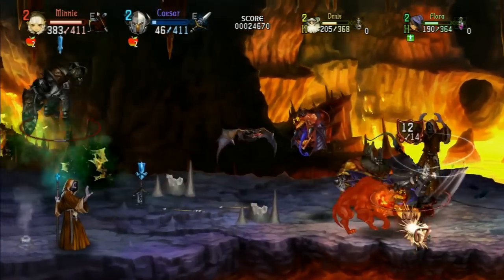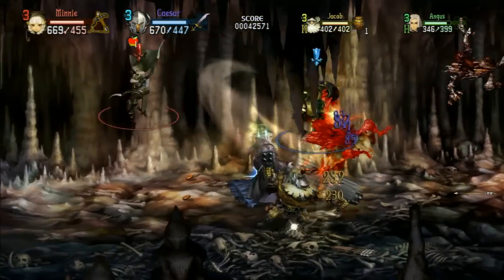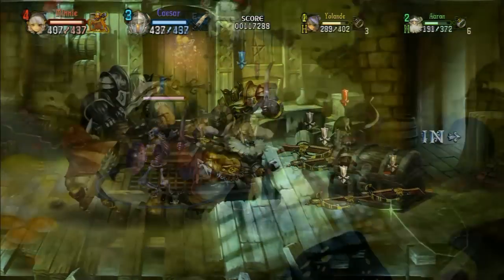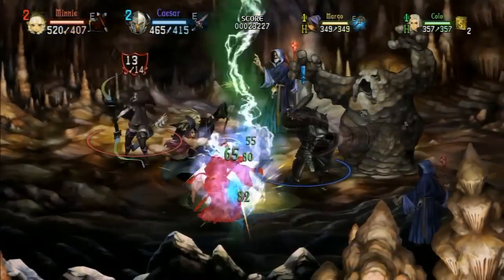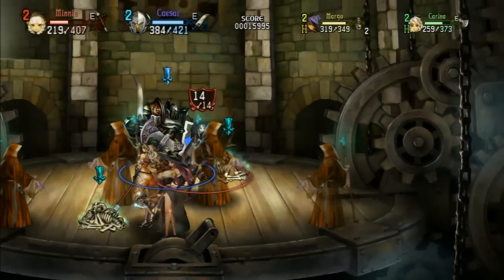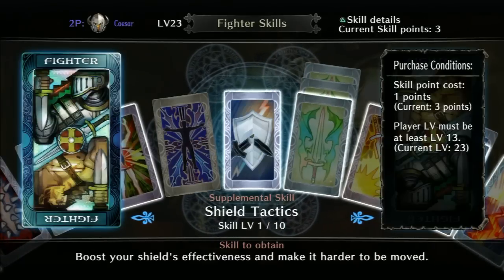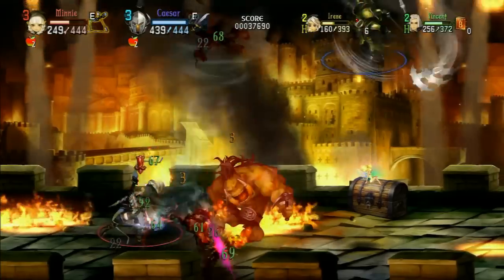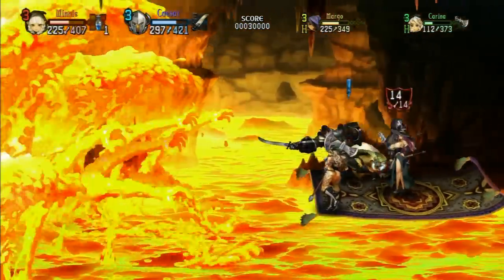Reseña Dragon's Crown | 3 Gordos Bastardos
No dejen de checar el unico lugar del gordeo oficial.

Esta fue una reseña sobre Dragon's Crown para el PS3 y el PS Vita. Esperen otras reseñas en el futuro.

Dragon's Crown es una marca registrada de Vanillaware Ltd. Esta reseña tiene sólo propósitos informativos y satíricos.